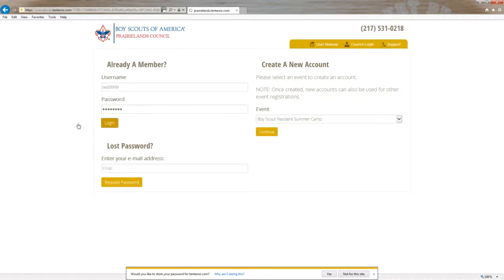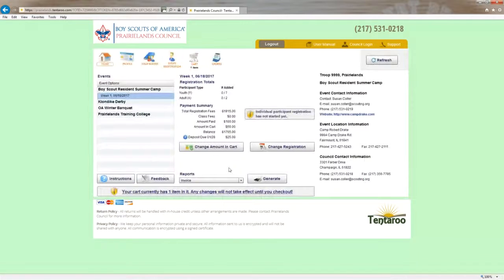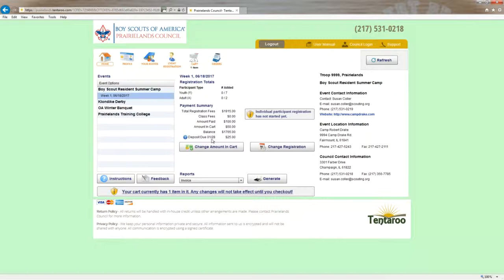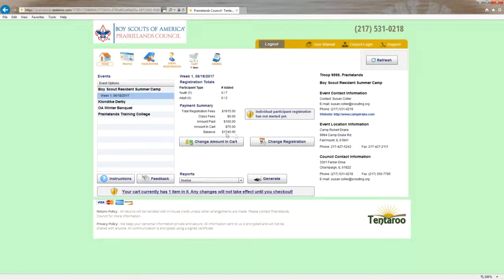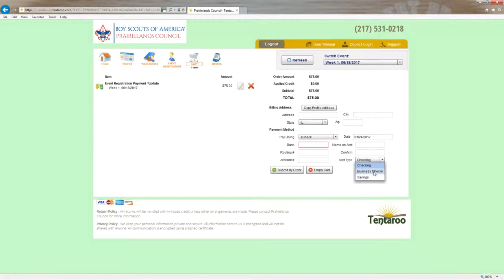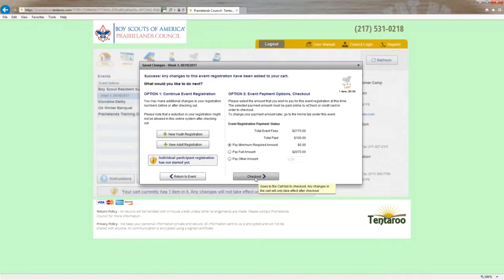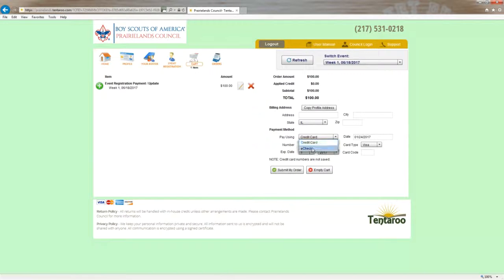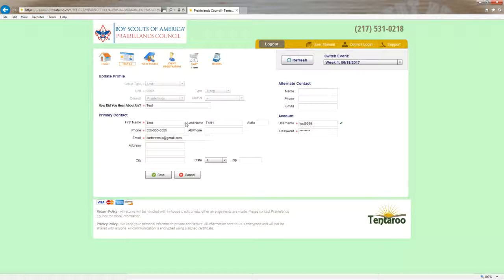Making Payments in Tentaroo